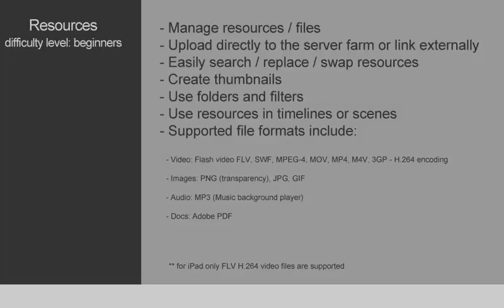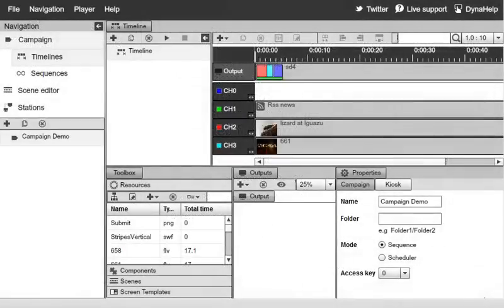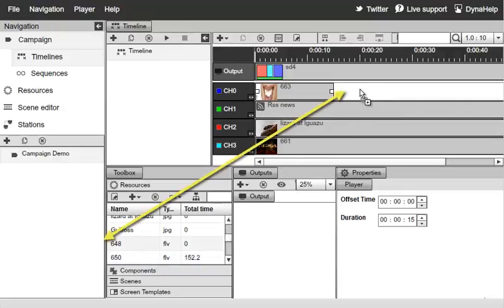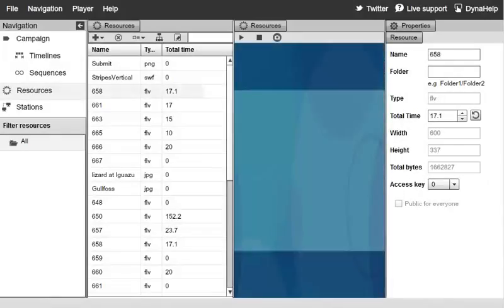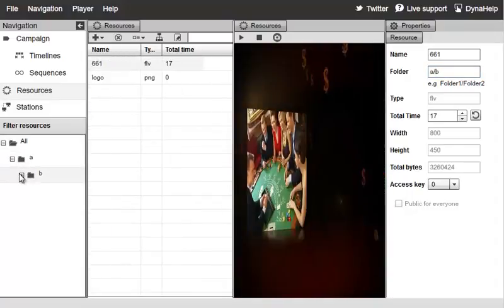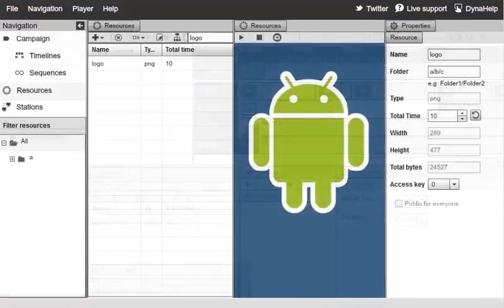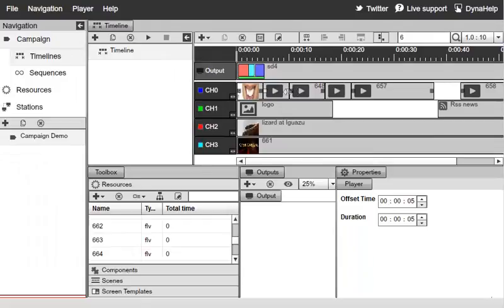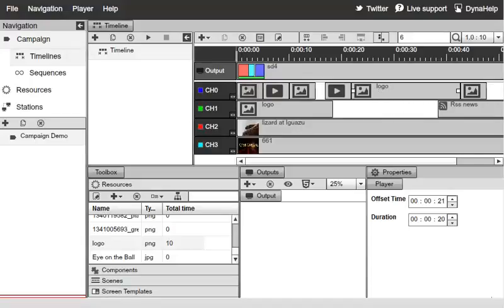01 use media files